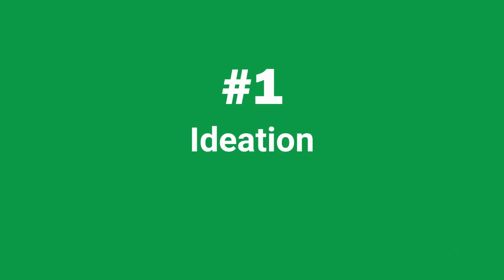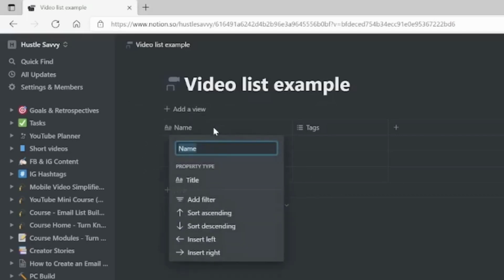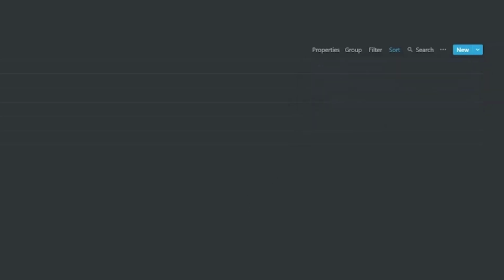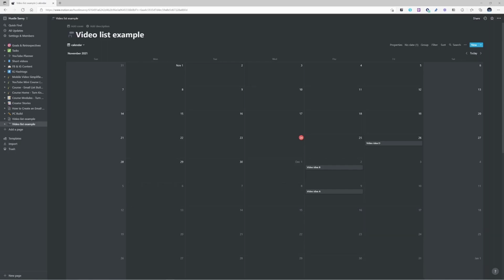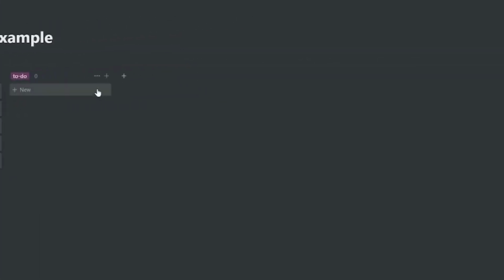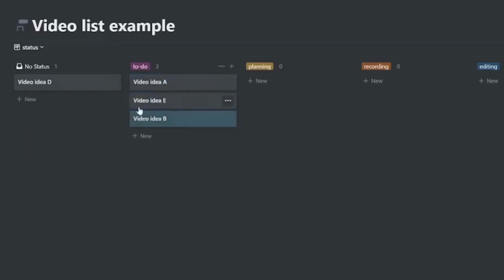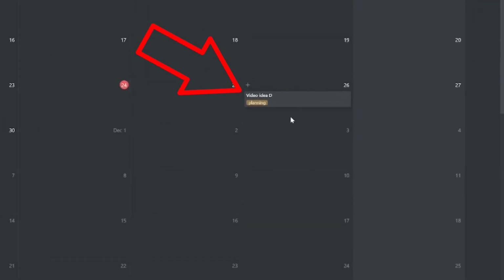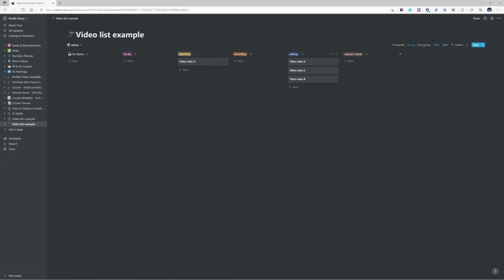Notion Content Calendar for YouTube (SIMPLE YET EFFECTIVE)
I'll help you create a simple yet effective Notion content calendar for YouTube in less than 10 minutes! Apart from the calendar view, Notion can visualize content ideas and keep track of content statuses too. I'll show you how to mix and match these views so you can be more organized when planning your YouTube videos.

5) 🚨 FREE guide - Video Toolkit to Level Up your Content:

6) 🚨 FREE guide - 10 Steps to Film Like a Pro with Your Smartphone

💡 Signup for my FREE masterclass - How to Reach More People with Video:

⏱ Timestamps ⏱
00:00 Notion intro
00:22 The 3-step process
00:57 Ideation
03:14 Scheduling
06:43 React
08:16 Examples

🎬 I record my screen and edit videos using Camtasia:

📽️ My video recording equipment (mobile):
***Camera***
Samsung Note 8 phone
***Tripod & Mounts***
Ulanzi U-Rig Pro
ULANZI MT-08 Mini Tripod
***Audio***
Boya BY-MM1 Shotgun Mic
***Lights***
ESSDI LED Panel 144 Bi-Colour

📽️ My video recording equipment (desktop):
***Camera***
***Tripod & Mounts***
Amazon Basic 60-inch Tripod
***Audio***
Blue Yeti Microphone
Neewer Boom Arm
***Lights***
Andoer Photography Softbox Lighting Kit
Andoer Photography Studio Softbox Lighting Kit (includes green screen and more)
Keepsmile LED Strip Lights